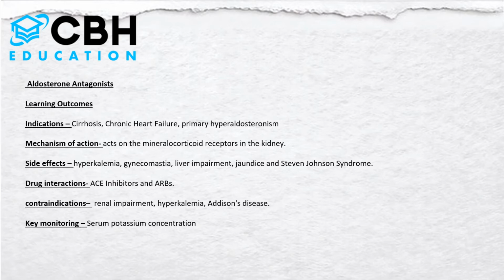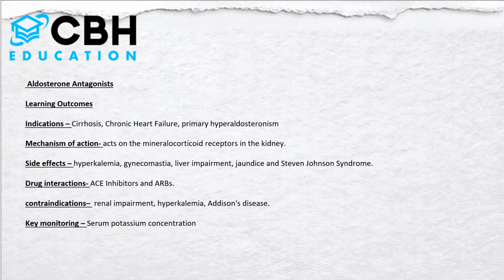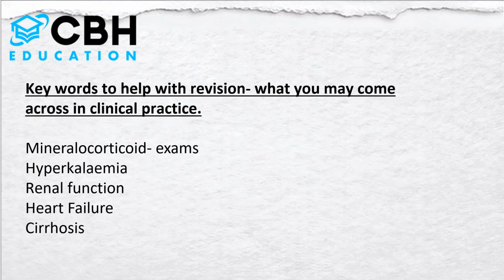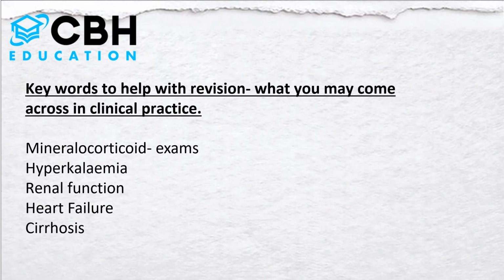Aldosterone Antagonists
Welcome to our Pharmacy revision series- this video is about Aldosterone Antagonists.